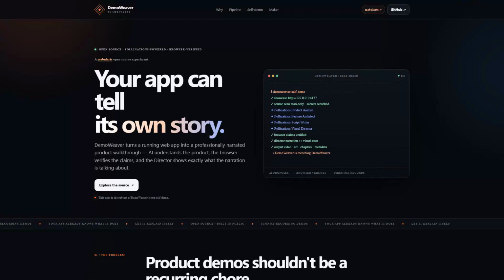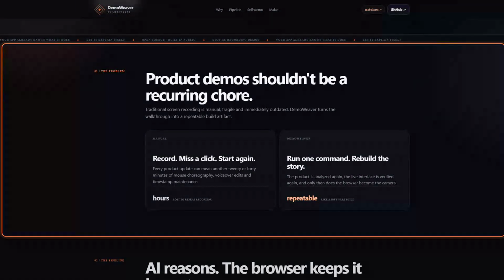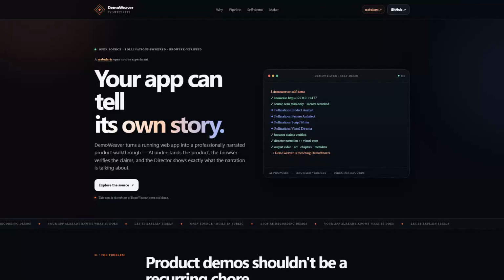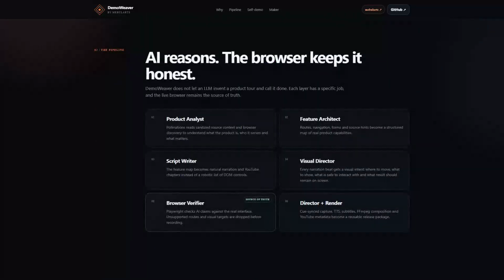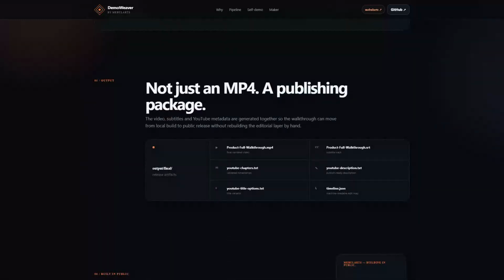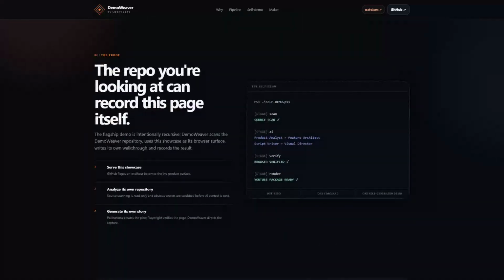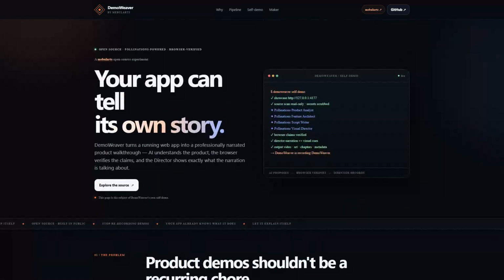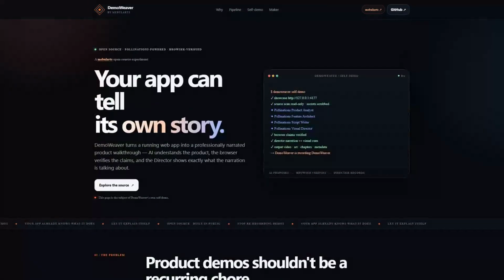AI Proposes—Browser Verifies: Build YouTube-Ready Demo Videos from Your Live App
DemoWeaver — Your App Tells Its Own Story.

DemoWeaver turns a running web application into a browser-verified, professionally narrated product walkthrough — without spending hours manually recording screens, re-recording UI changes, writing narration, syncing subtitles, or preparing YouTube chapters.

DemoWeaver combines AI reasoning with deterministic browser verification.

Pollinations Gen analyzes the product and helps build the product model, feature map, narration and visual direction. Playwright then opens the real application and verifies what actually exists before anything is recorded.

The core principle is simple:

AI proposes.
The browser verifies.
The Director demonstrates.

This prevents the final walkthrough from blindly repeating AI-generated claims about features, routes or controls that do not exist in the real product.

HOW DEMOWEAVER WORKS

A running web app and optional source folder or ZIP are analyzed locally.

Sensitive source context is sanitized before AI processing.

Pollinations Gen acts as the reasoning layer through multiple specialized stages:

Product Analyst — understands what the product is and who it is for.

Feature Architect — converts discovered product behavior into a structured feature map.

Script Writer — creates natural product narration and YouTube chapters.

Visual Director — decides what the viewer should see while each part is being explained.

The generated plan is then checked against the real application with Playwright.

Only verified scenes continue into the recording pipeline.

DemoWeaver can then generate:

Professionally narrated walkthrough video
SRT subtitles
YouTube chapters
Video description
Title suggestions

SELF-DEMO

The most important proof in this video is DemoWeaver recording DemoWeaver.

The project analyzes its own source code, understands its own product, writes its own walkthrough, verifies its own showcase in a real browser, directs the camera, generates narration and renders the final video.

This video was produced by the project it is demonstrating.

CHAPTERS

0:00 Stop re-recording demos
1:29 AI proposes — browser verifies
3:05 What you get: a publishing package
3:39 Self-demo proof — DemoWeaver records itself
4:42 Reasoning powered by Pollinations Gen

TECH STACK

Pollinations Gen
Playwright
Node.js
Edge TTS
FFmpeg
GitHub Pages

DemoWeaver is open source and built in public by mebularts.

For security, real passwords, API keys, tokens, secrets and sensitive personal data are never intentionally shown in generated walkthroughs.

Source ZIPs are treated as read-only analysis inputs; DemoWeaver does not blindly execute unknown uploaded projects.

This video reflects the version of DemoWeaver available at recording time. Newer versions may change the interface, generated output or Director behavior.